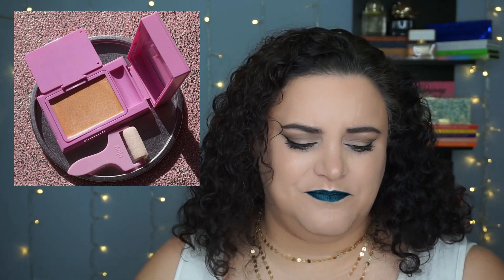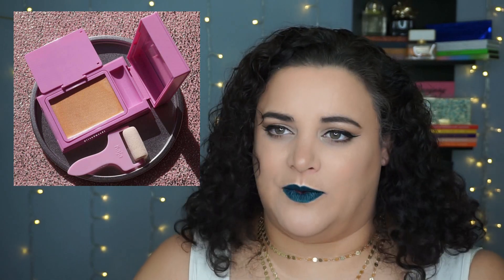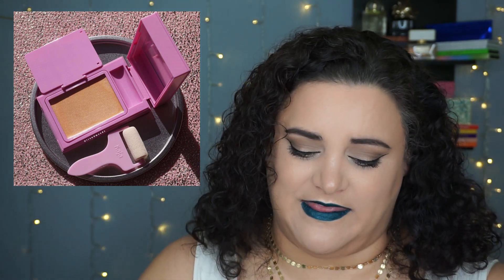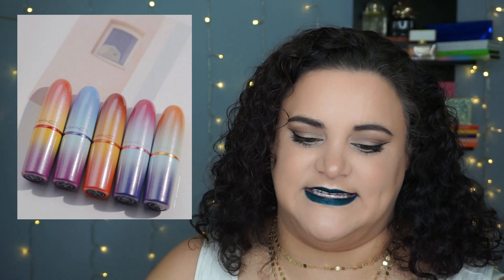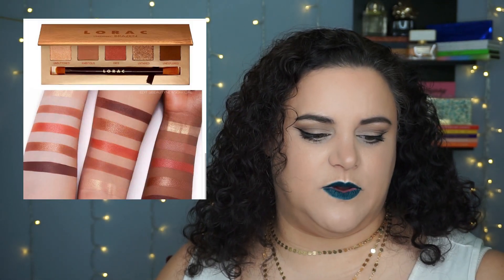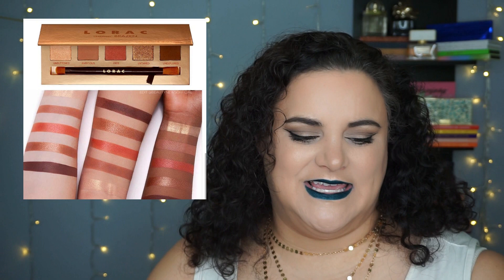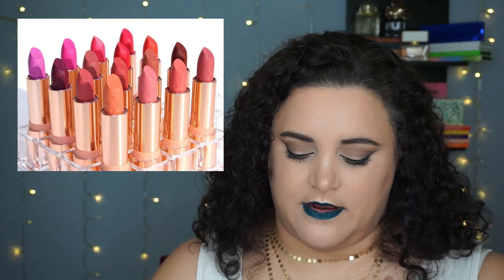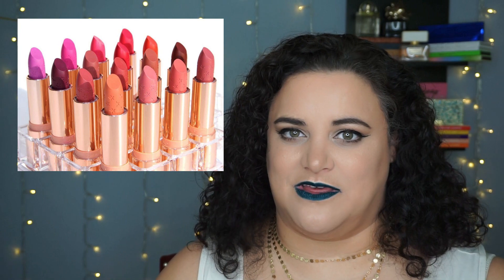NEW RELEASES: Getting or Forgetting? | Jan. 13, 2019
I'm sorry for the late upload.  Between illness and the unforgivable BS from my editing software, I was ready to pull my hair out.

(I get $5 for anyone who signs up through the link and spends $25+)